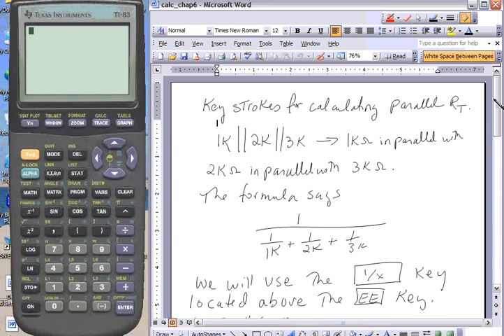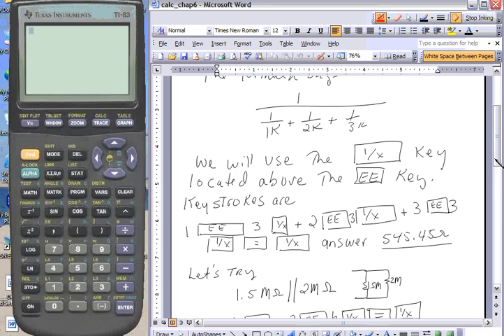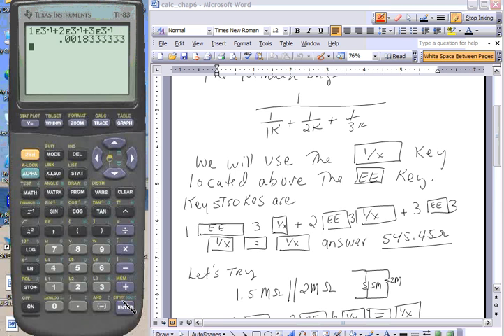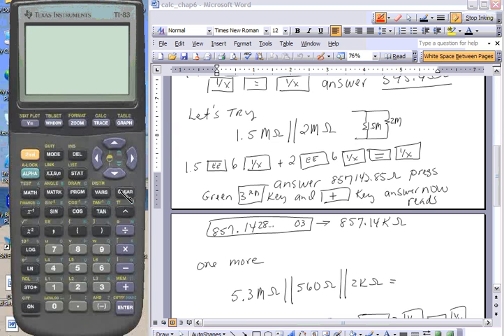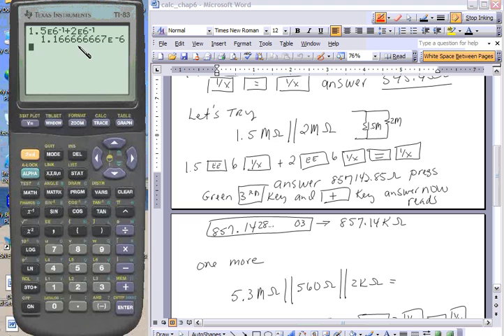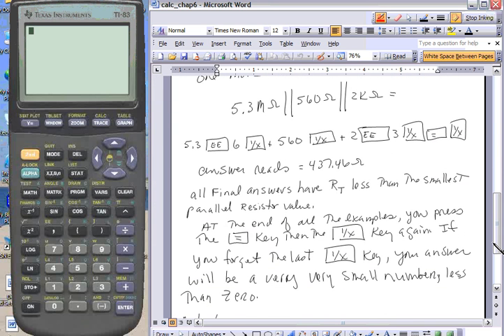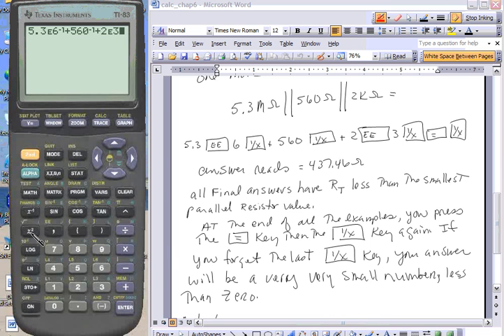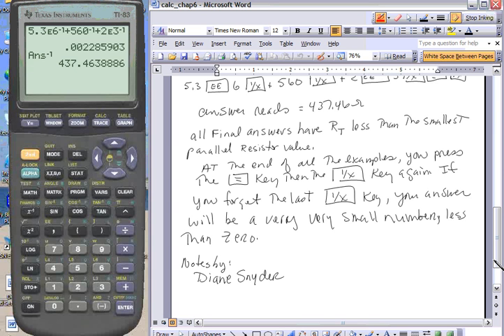Virtual Calculator Parallel Circuits